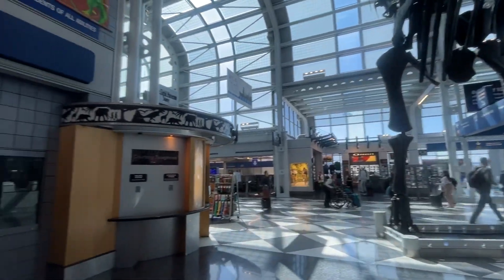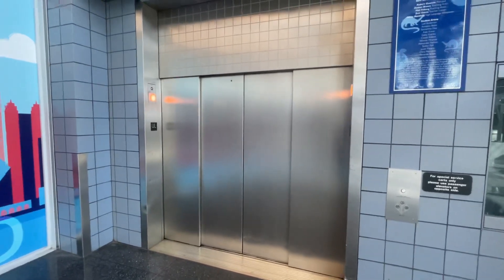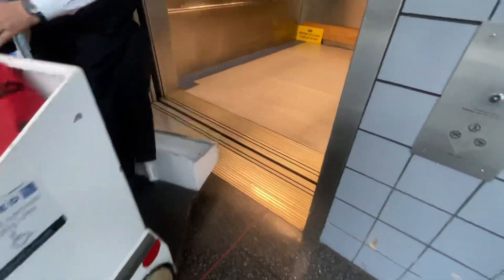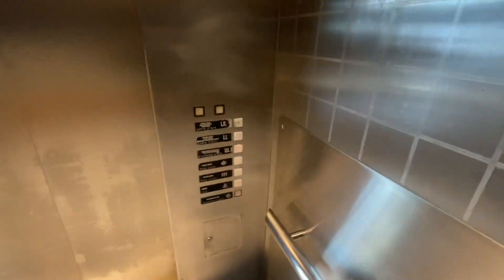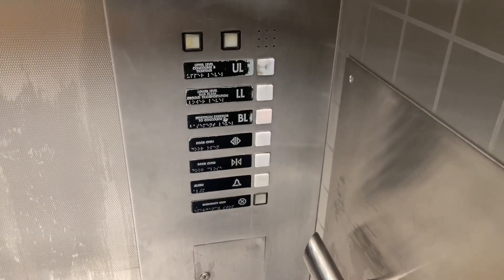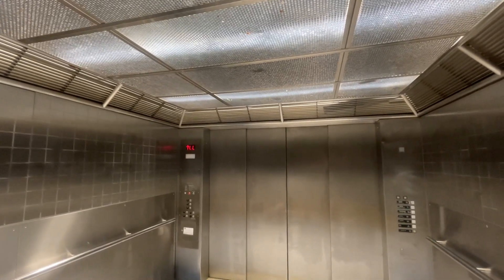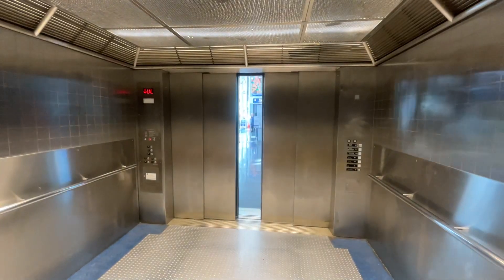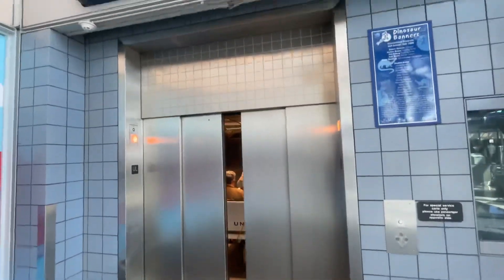GIANT Montgomery/Kone Hydraulic Cart Elevator @ Chicago O'Hare Airport T1 - Chicago, IL.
This is the elevator in concourse B that takes the ADA carts up and down from the concourse B-C tunnel. I was lucky to get a full ride up and down because this is super busy with carts during the day. As you see in the video, the cart people don't care if you ride it; but obviously the carts do have priority.

TECH SPECS:
Brand: Montgomery
Modernized By: Kone
Model: N/A
Drive: Hydraulic
Year Installed: 1986
Year Modernized: 2006
Capacity: 15000 lbs
Speed: 75 FPM
Doors: Center-Opening Two-Speed

FIXTURES:
Buttons: Adams Survivor Plus CA Code / Custom Montgomery
Indicator: CE SH322
Lanterns: Custom Square